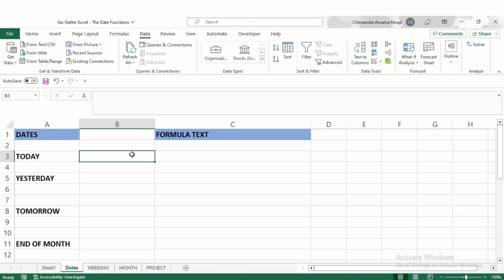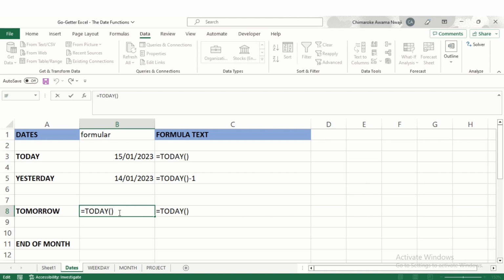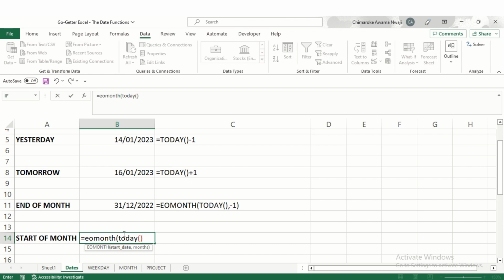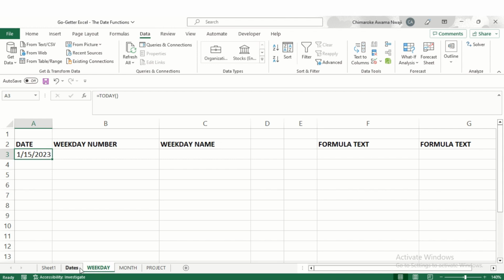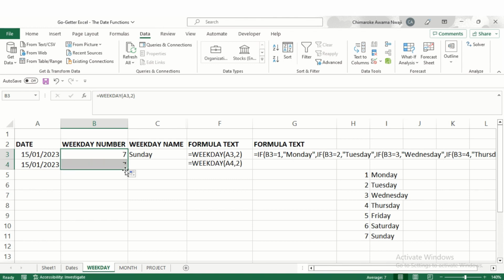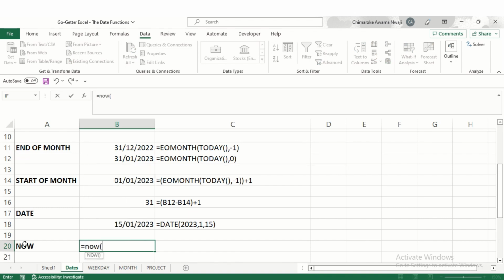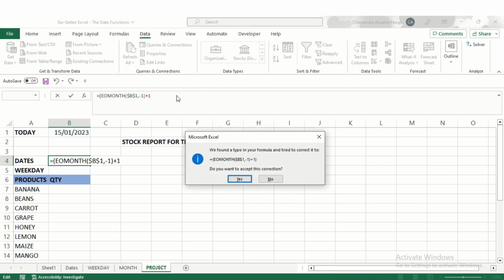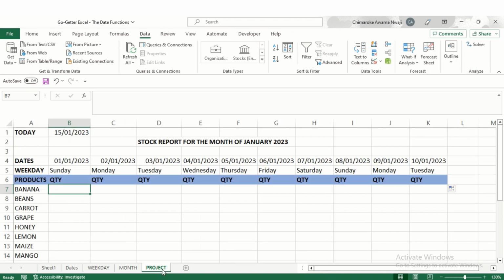Go Getter Excel - S23E02 - The Date Functions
This video explains how to work efficiently and effectively with different time functions. This video explained how to create a dynamic date that updates daily. It also teaches how to create a formula for yesterday, tomorrow, end of month, start of month, weekday, difference of two dates, and other date functions.